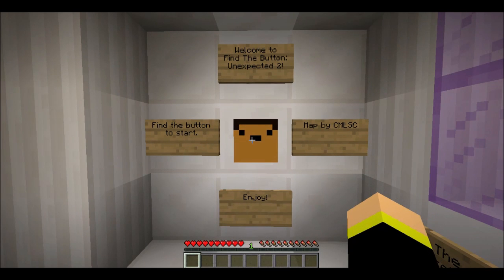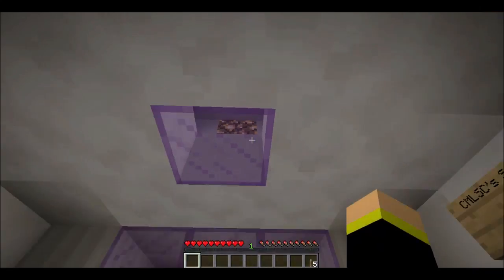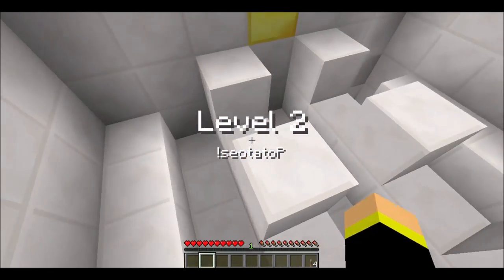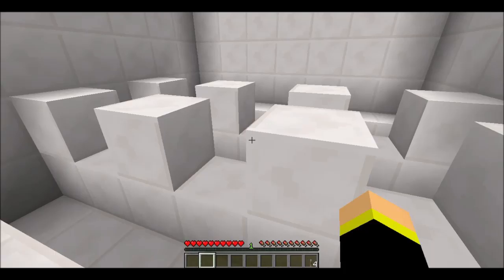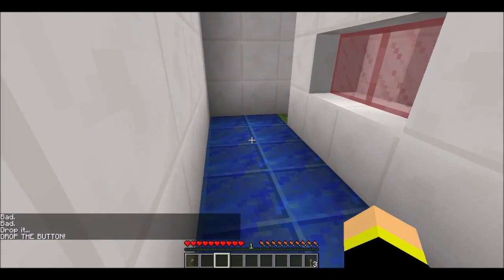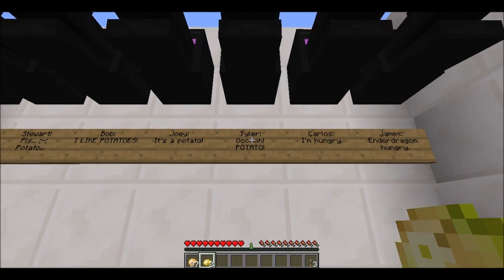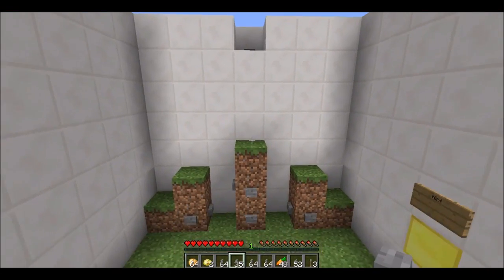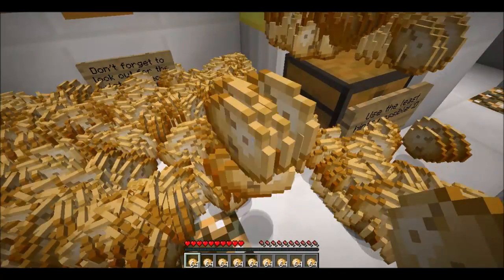Minecraft Find the Button Unexpected 2